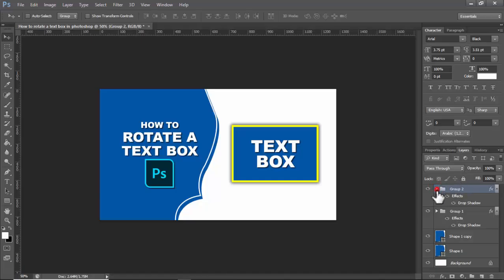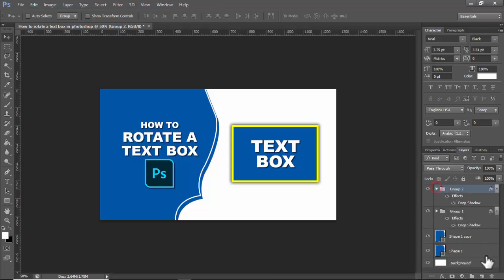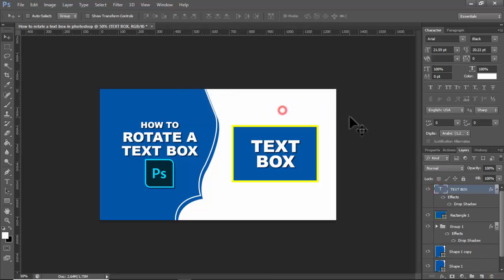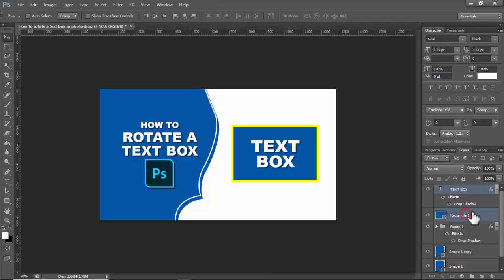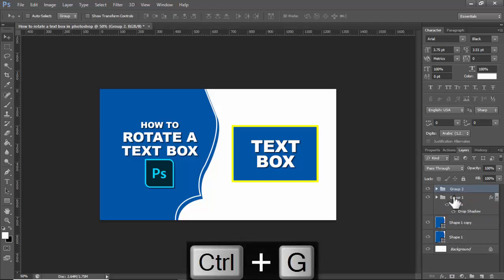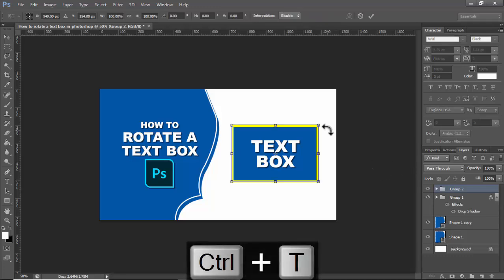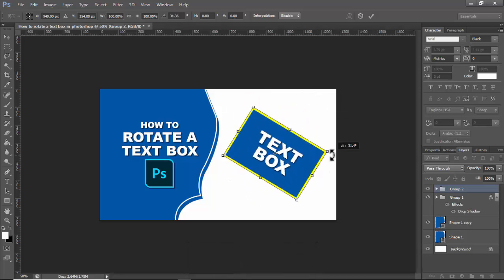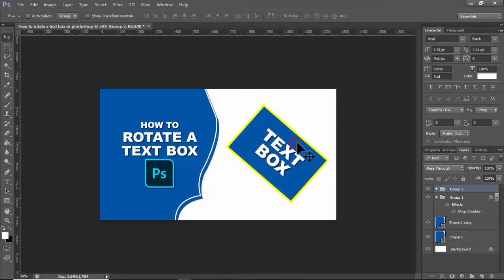How to rotate a text box in photoshop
In this video : How to rotate a text box in photoshop